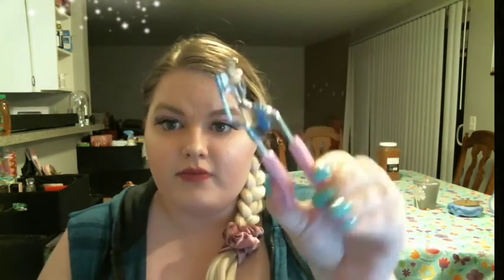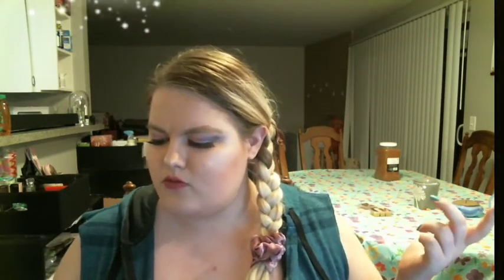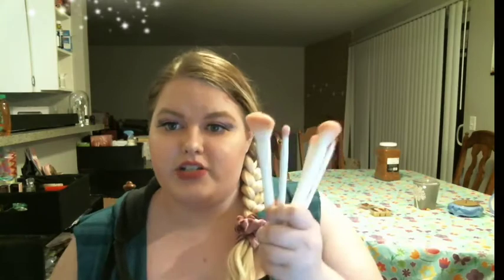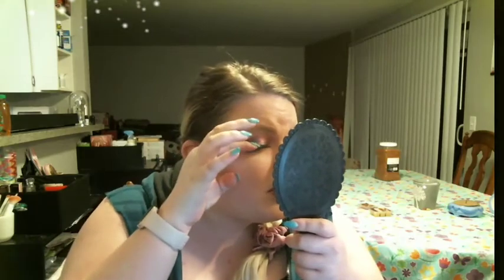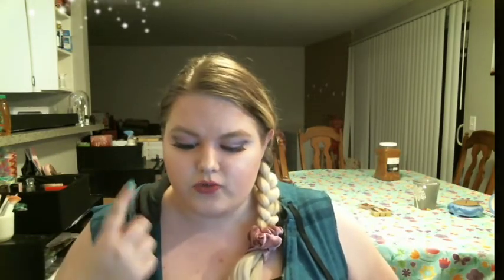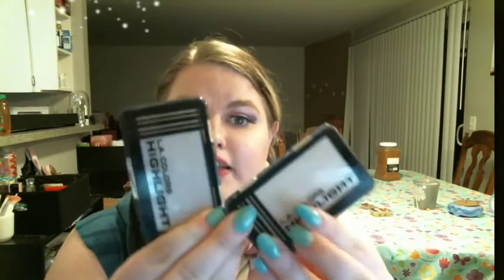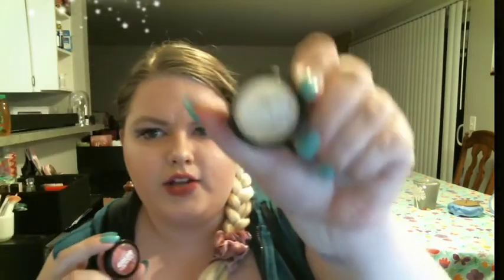Dollar Tree Make-Up and Product Review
Hey Y'all 😀 So this is the final part in what ended up being kind of a four part series. This is the review of Almost all the makeup that I used, I realized during editing that I hadnt reviewed the brown liquid eyeliner pen that I had used in the first makeup video and I couldnt find it anywhere. I do remember that it dried out almost instantly so to be honest it probably got thrown away. There are definitely other liquid liner options out there and it would have ended up in the not to be used again pile.  Other than that I listed all the products I used throughout my full face dollar tree makeup videos. I hope you guys enjoyed it. 😄 Check my other platforms for possible sneak peaks or updates. See you all soon.